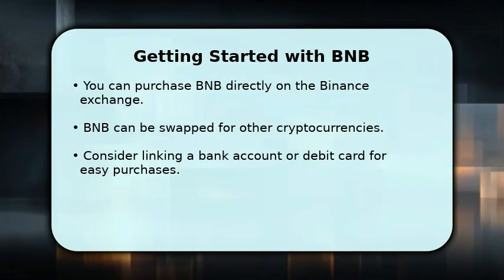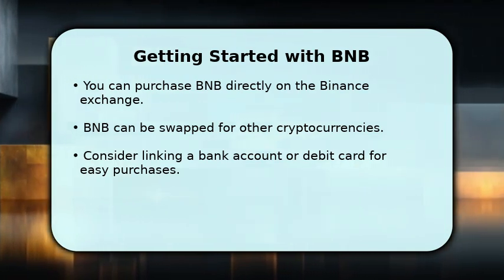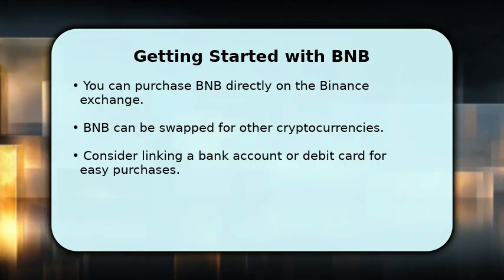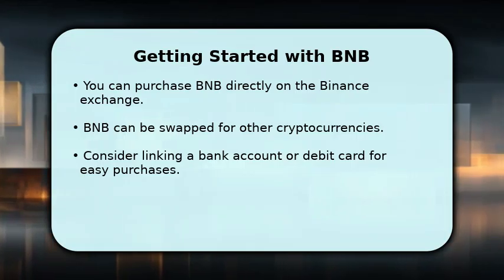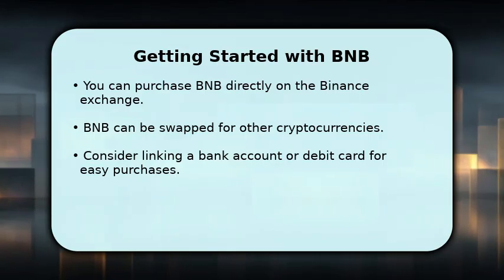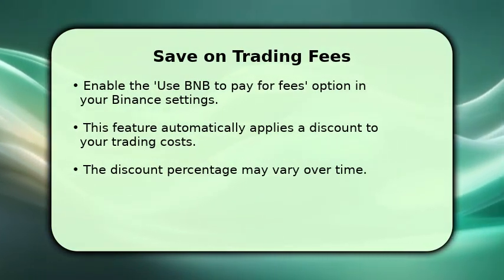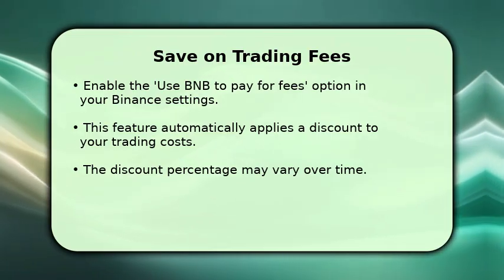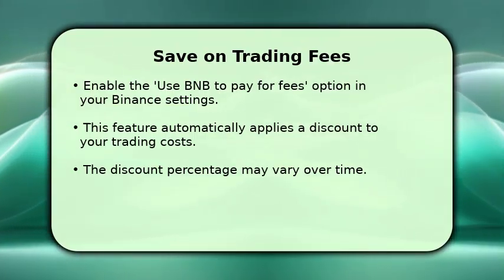How to Use Binance Coin (Easy Method)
▸ (f) In this video, we will walk you through the easy method of using Binance Coin. Whether you're a seasoned investor or just starting out, understanding how to use Binance Coin is crucial for maximizing your returns. We'll cover everything from setting up your wallet to executing trades and managing your portfolio.

Binance Coin tutorial, how to use Binance Coin, easy method of using Binance Coin, Binance Coin for beginners, using Binance Coin for investment, Binance Coin wallet setup, executing trades on Binance Coin, managing portfolio with Binance Coin, Binance Coin trading tips, Binance Coin cryptocurrency